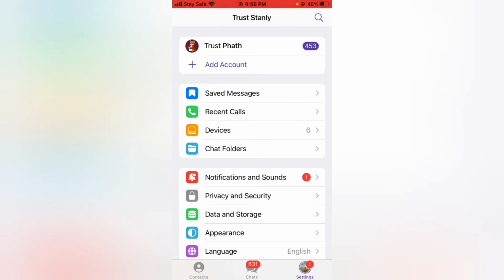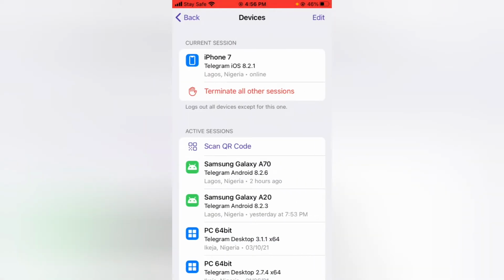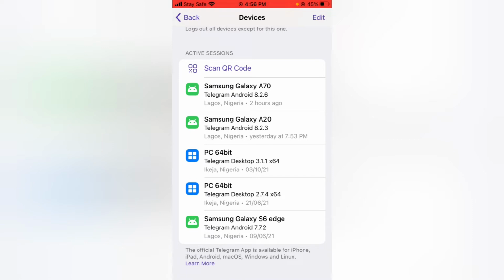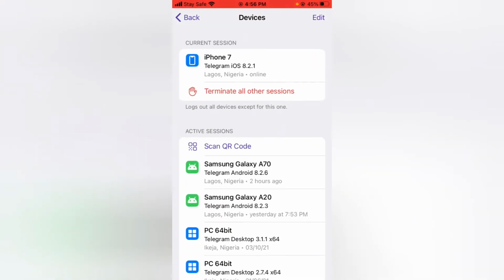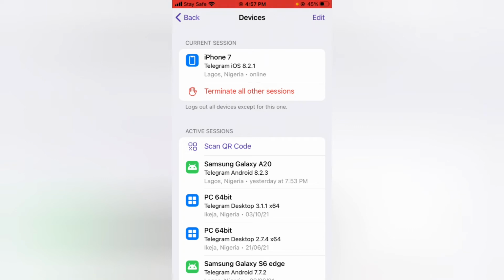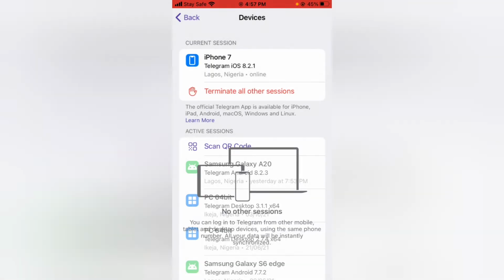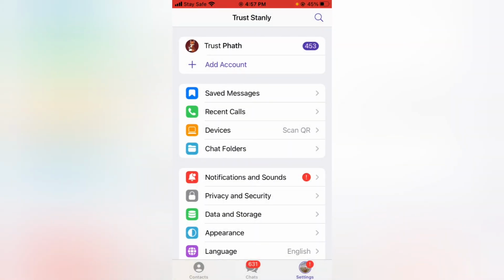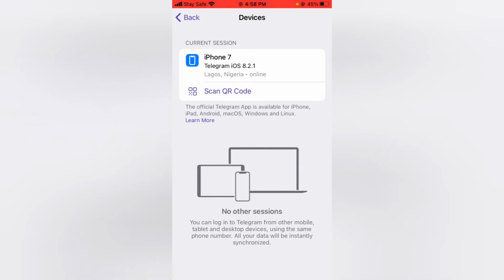How to delete all logged in account on telegram messenger in one click with an iPhone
Tab once to logout from telegram on all devices with ease, if you have your have logged into telegram on several device and you decides to logout of every device then this video is just you and also if you want to logout of the telagram account individually not all of the active section then you will still learn that, more so when logging out from the devices i will leave the active device logged in so that i can keep using it if now i can also remove them all at will.